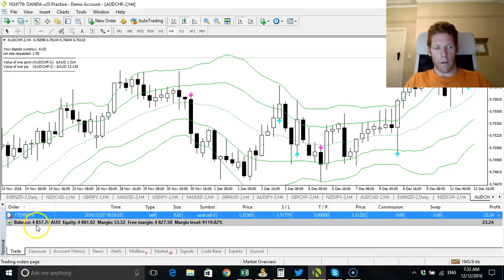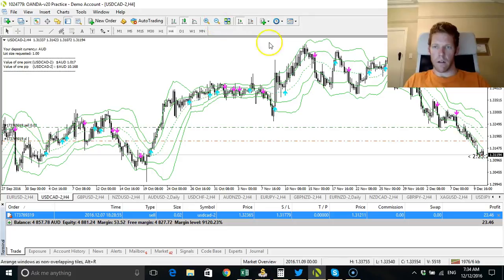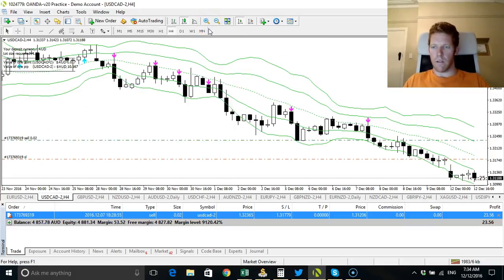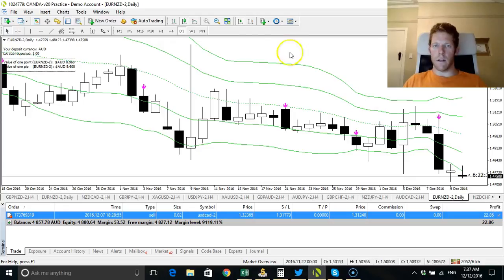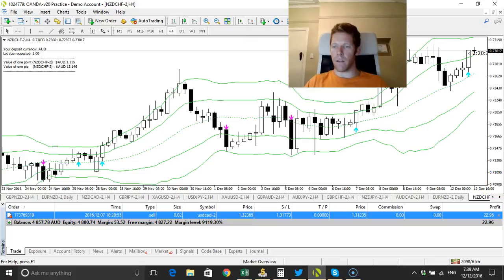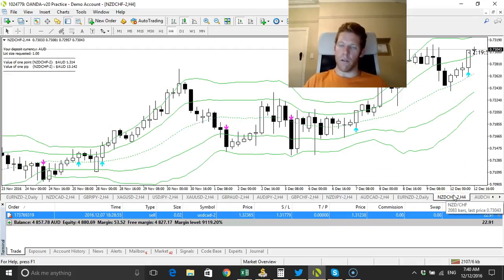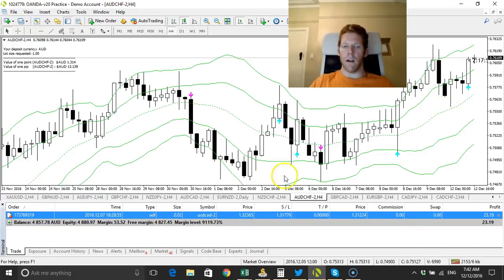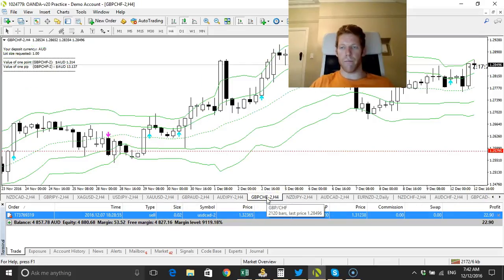Potential trade set up NZDCHF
Looking at getting into a buy on the NZDCHF trade explained in the video, is in trend and is currently pushing through a minor recent resistance level. USDCAD position is still being held in 2R profit with stoploss moved to 1R trailing.